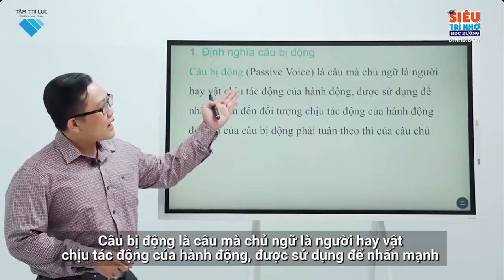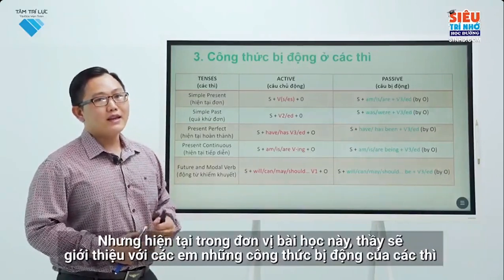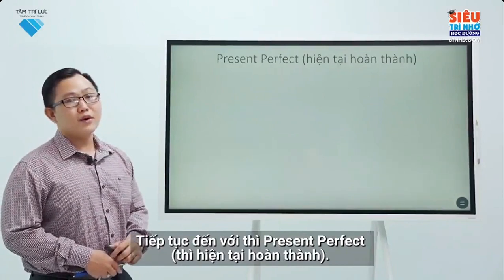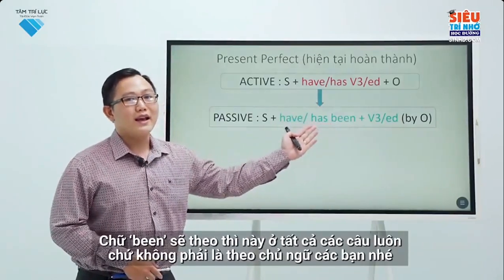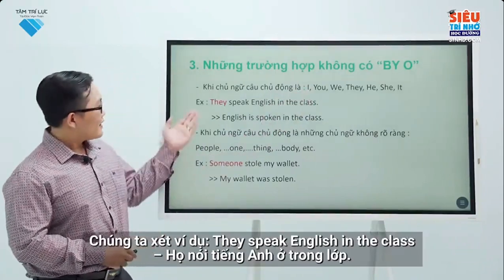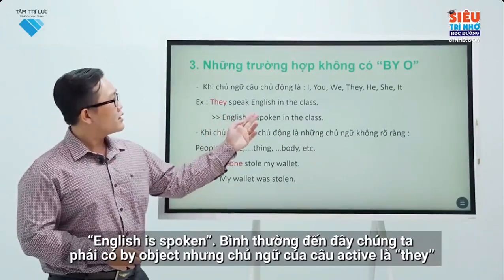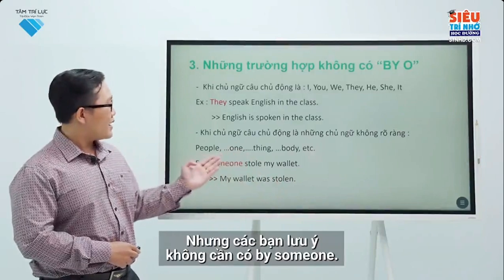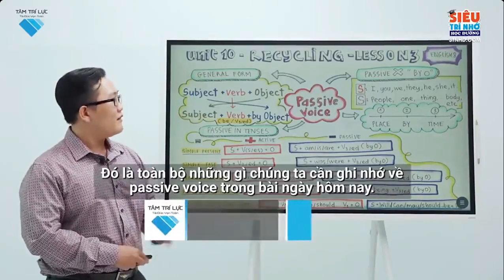L8 TA B10 Recycling P3